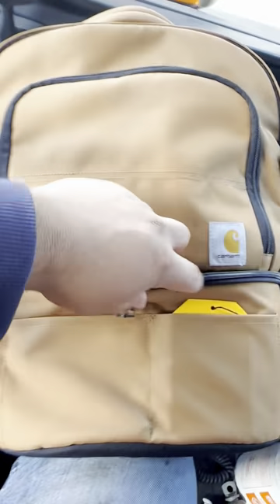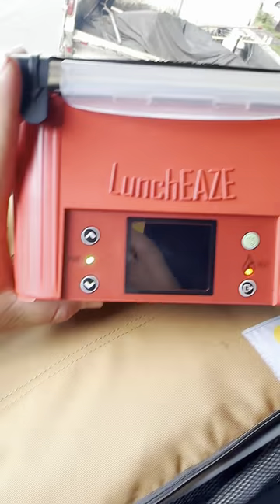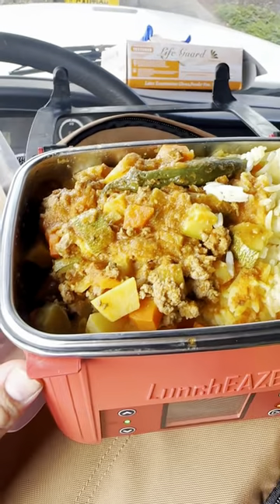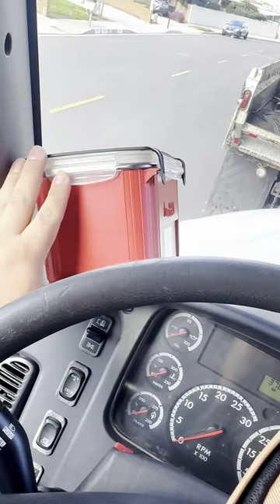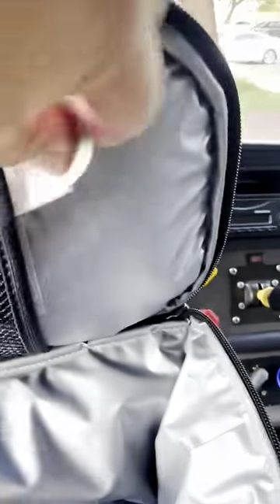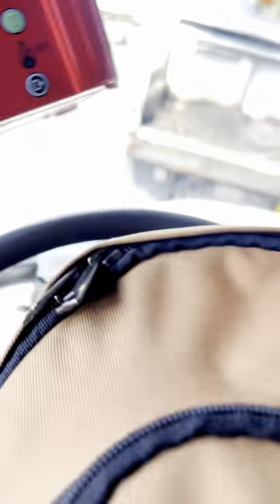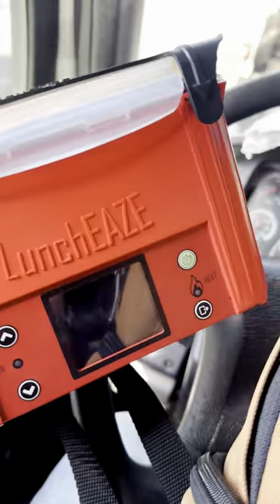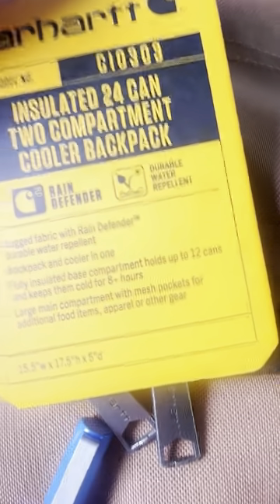BEST LUNCHBAG for Construction workers!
Carhartt Lunch Bag for construction workers!

Lunch Eaze - Saves you from buying lunch!

Carhartt KIDS Beanie thank me later!

This is a small and quick review of what I BELIEVE is the BEST Lunch bag combo for construction workers and field workers.

how much money do you spend buying lunch every week? answer is ALOT! i have definitely saved myself a lot of money doing so.

What are the best ways to save money? easy don't eat out. i know its seems like alot of money to drop at once but trust me its totally worth it!